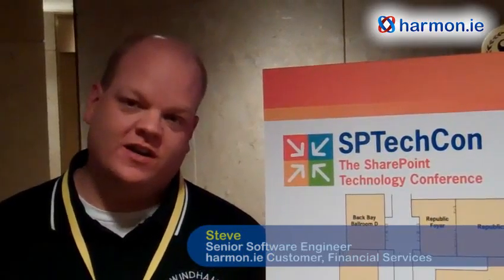harmon.ie testimonial - Steve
What Stephen, from the financial industry, had to say about harmon.ie after taking the SharePoint Challenge at the SPTechCon.

I don’t think we could live without harmon.ie!
We can work directly out of harmon.ie in Outlook. When you add a new document, harmon.ie lets you enter any required field so that your document is checked in and ready to use.